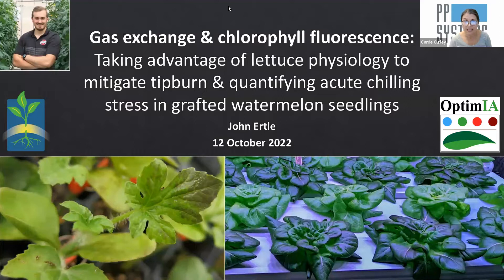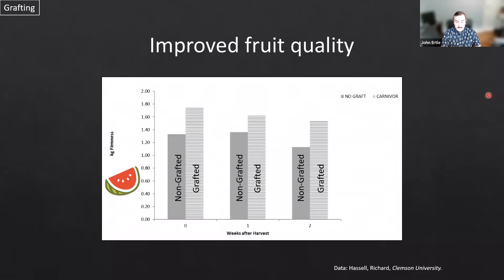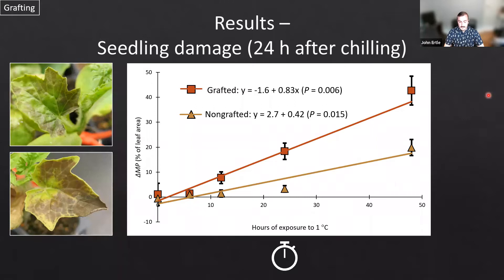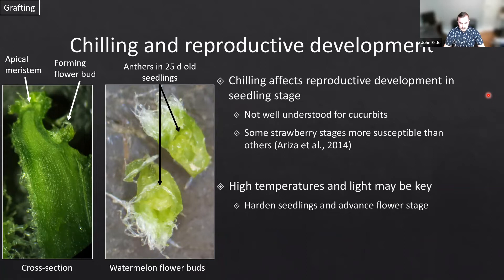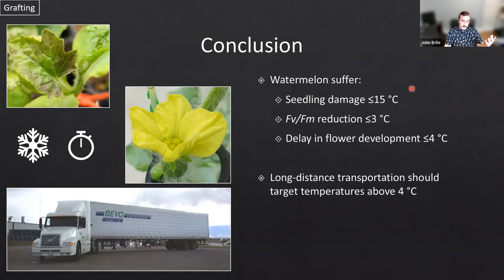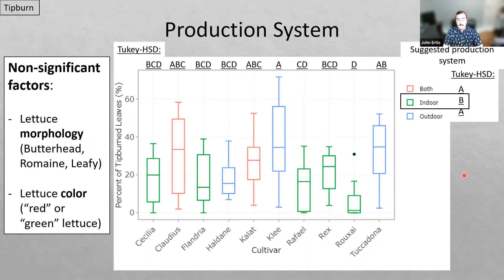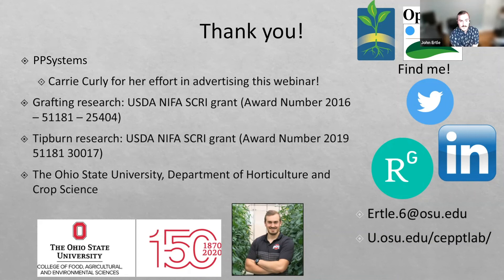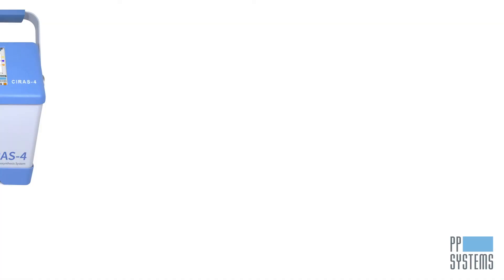Mitigating lettuce tipburn & quantifying acute chilling stress in grafted watermelon seedlings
In two separate studies, learn how John used leaf gas exchange analysis of lettuce plants to inform potential tipburn mitigation solutions and how chlorophyll fluorescence is affected by acute chilling stress of grafted and non-grafted watermelon seedlings.

Presented by John Ertle, The Ohio State University
Dr. Kubota Laboratory for Controlled Environment, Plant Physiology & Technology